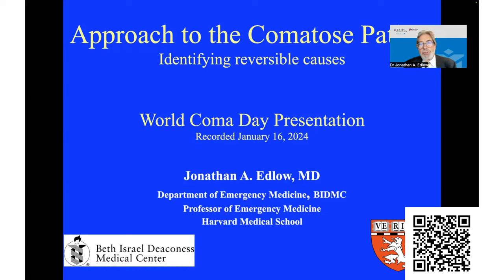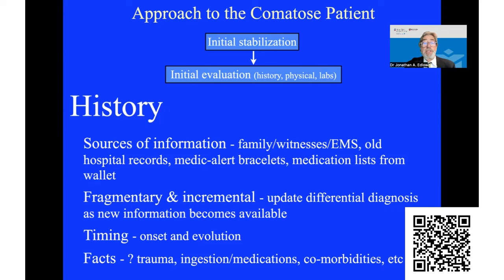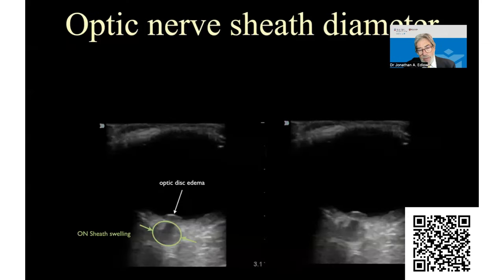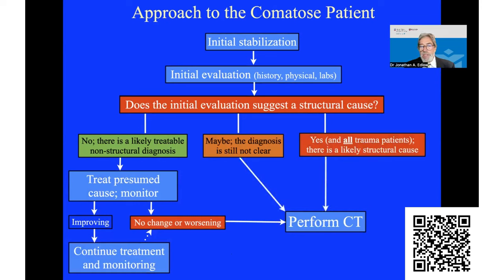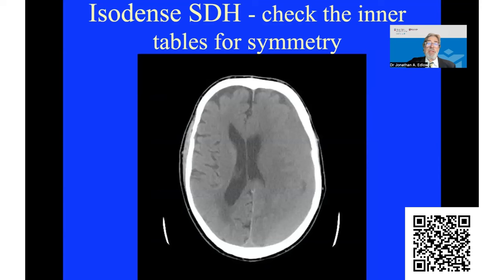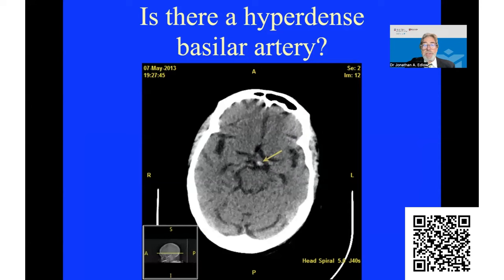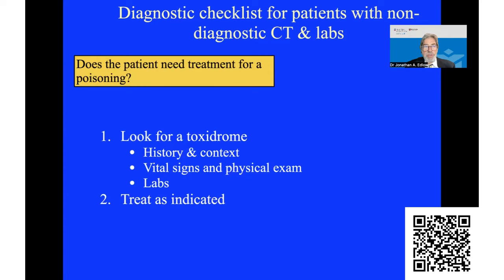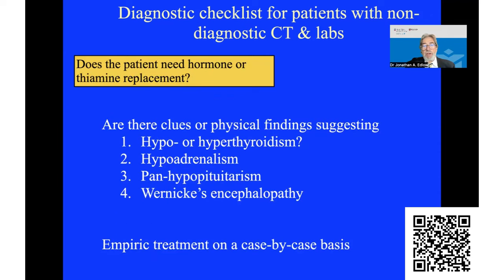Feature: Approach to Comatose Patients with Dr. Jonathan Edlow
Title: Approach to Comatose Patients
Speaker: Dr. Jonathan Edlow